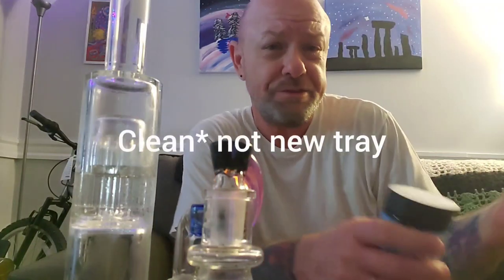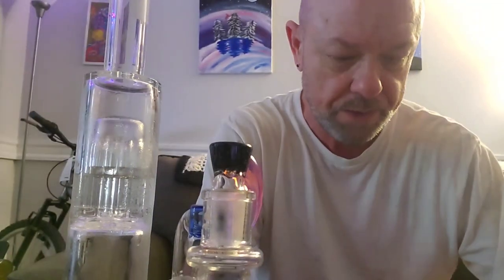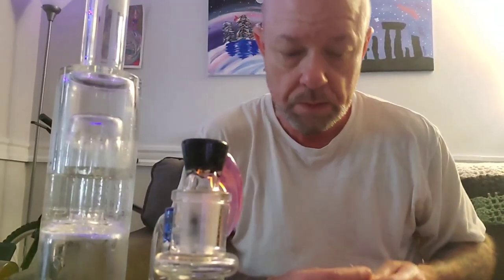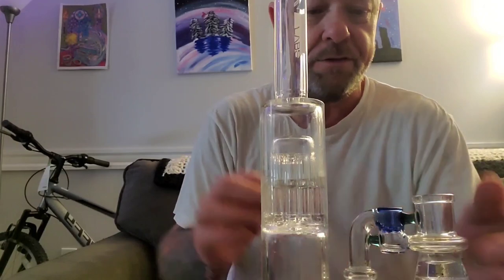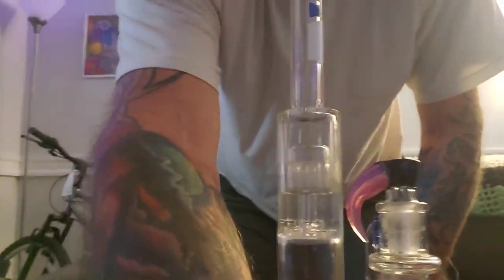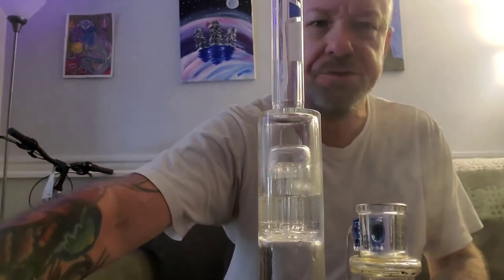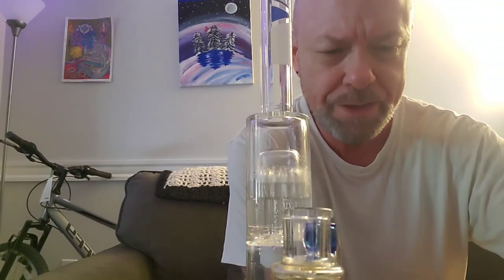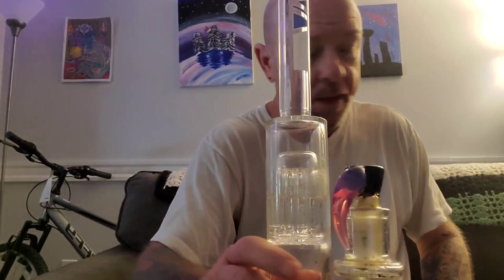EmergenC strain review!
She sparkles!  10 🌟 's!